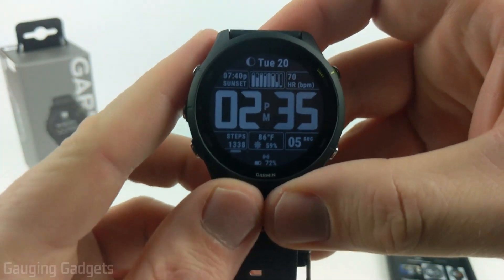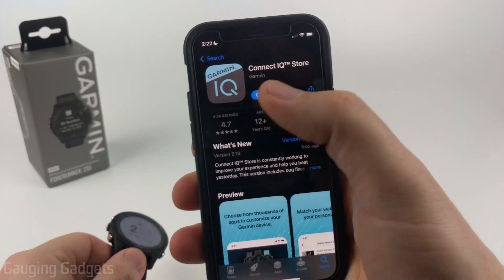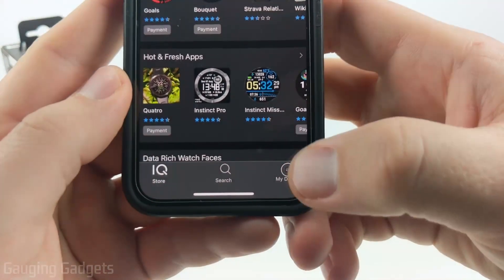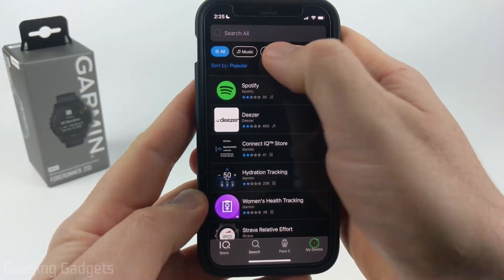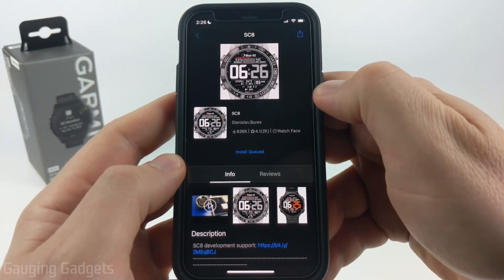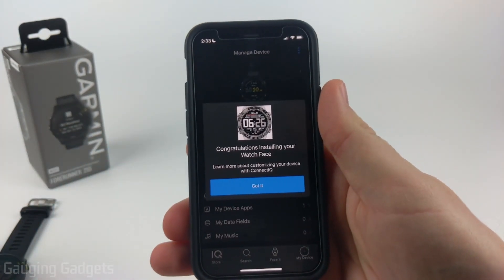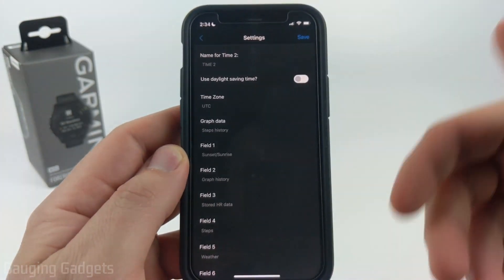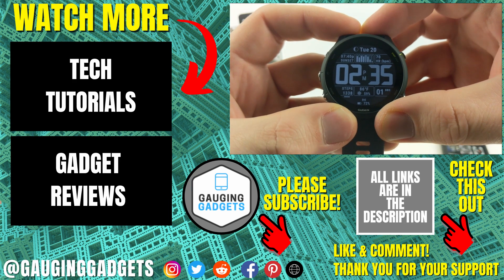How to Install Watch Faces - Garmin Forerunner 255 Tutorial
How to install watch faces on your Garmin Forerunner 255 or Garmin Forerunner 255 Music. In this tutorial, I show you how to download watch faces from the Connect IQ store and install them on your Garmin Forerunner 255. The Garmin Forerunner 255 comes with several default watch faces, but the Garmin Connect IQ store offers a wide variety of awesome watch faces.
Garmin Forerunner 255 Music
Garmin Forerunner 255

Garmin Forerunner 255 Port Protector
Garmin Forerunner 255 Watch Bands

Some of the most popular watch faces are Actiface, Gearmin, NoFrills, Steam Gauge, Simple Info Analog, Digic Watch, Sport Master, and Titanium.

Follow the steps below to Install Watch Faces on Garmin Forerunner 255/Music:
1. Open the Garmin Connect app and select the Menu button located in the top-left of the app.
2. Once the menu opens, select Connect IQ Store.
3. Login to the Garmin Connect IQ Store.
4. Once the store loads, select the blue drop-down menu labeled App Type and select Watch Faces.
5. Search through the available watch faces. Once you find a watch face for your Garmin Forerunner 255, select the watch face.
6. Once the watch information screen loads, select download, accept the terms, and select Allow.
7. The next time your watch syncs, your new watch face will be installed.
8. You have now installed a third party watch face on your Garmin Forerunner 255 or Garmin Forerunner 255 Music.